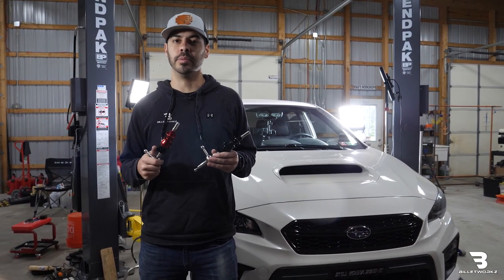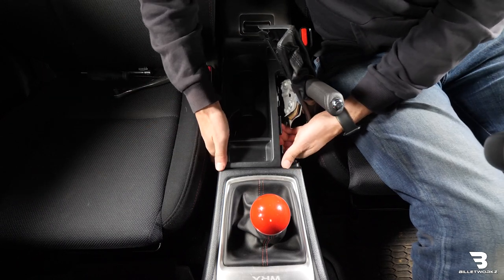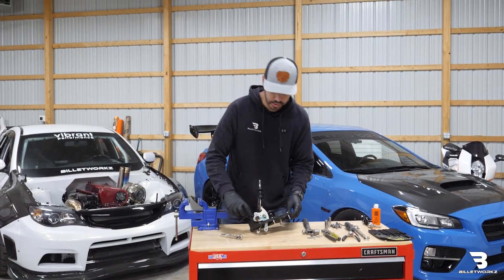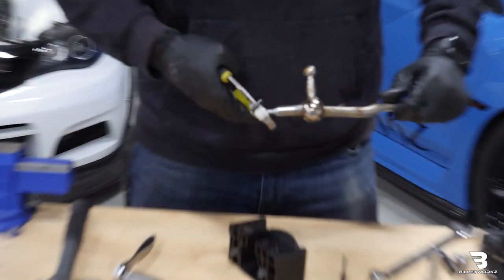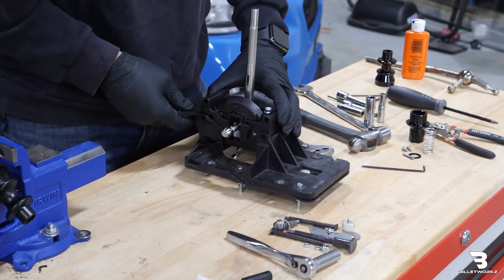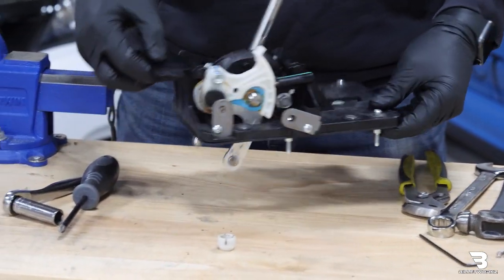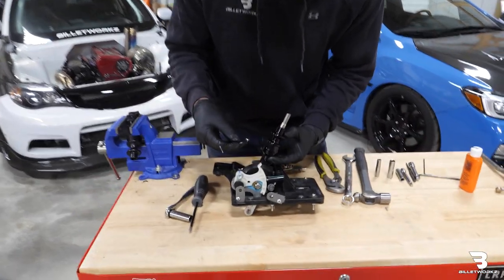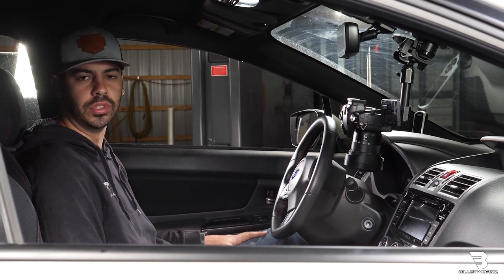Billetworkz - 2015+ WRX Short Throw Shifter Install Guide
Learn how to install your Billetworkz 2015+ Short Throw Shifter!

Our Short Shifter reduces throw by ~35% and also includes a customizable Reverse Lockout!

Watch our comparison video to see how our Short Shifter lines up to competitors!